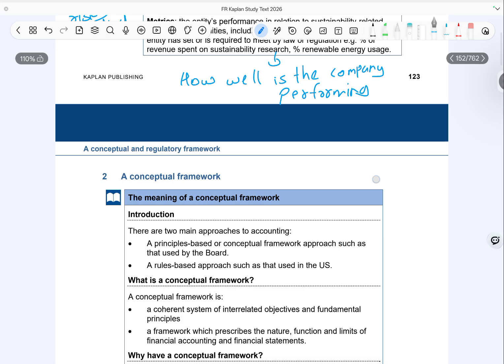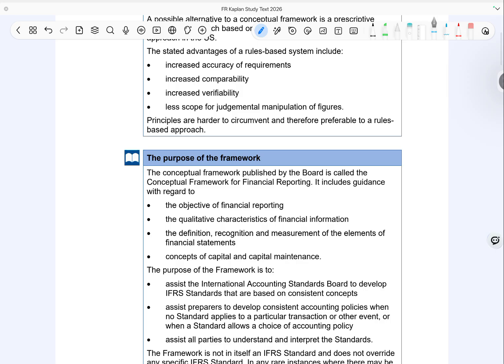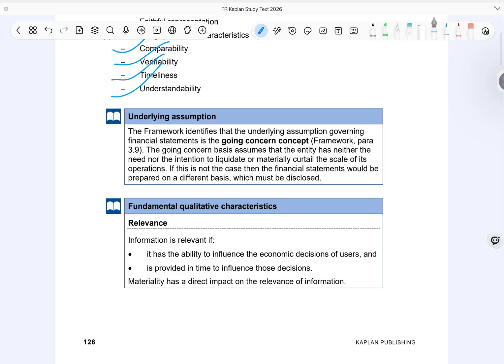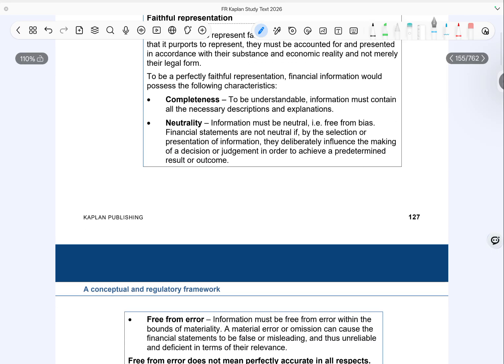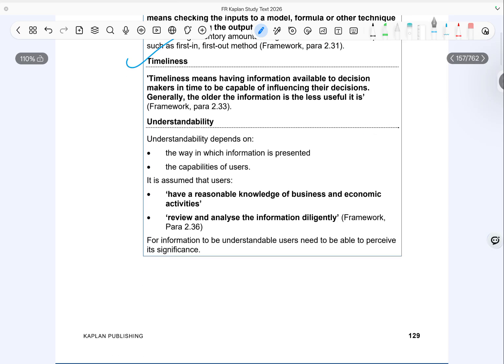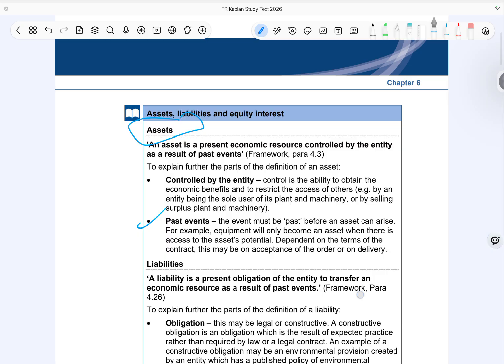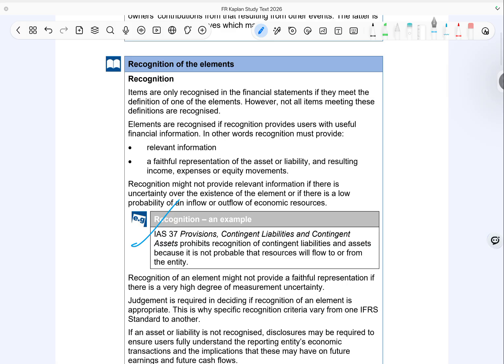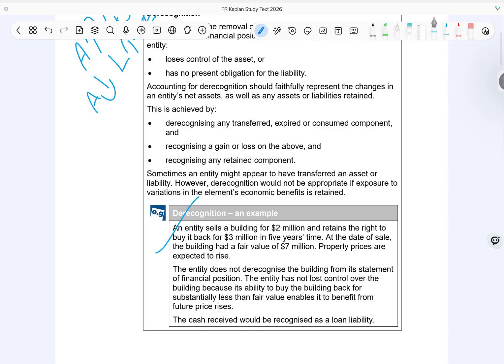ACCA FR Chapter 6 Part 2 | Conceptual & Regulatory Framework Made EASY! 🔥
📚 ACCA Financial Reporting (FR) — Chapter 6: Conceptual & Regulatory Framework | Part 2

Still confused about the Conceptual & Regulatory Framework in ACCA FR? 😭 Don't worry — in this video, we break it down simply, clearly and exam-focused so you can actually understand what you're studying!

In Part 2, we continue Chapter 6 and cover the important concepts you need for your ACCA FR exam, with easy explanations and an exam-oriented approach.

✨ In this video:
• Conceptual & Regulatory Framework
• Key concepts explained simply
• Important ACCA FR exam points
• Common areas students get confused about
• Easy-to-remember explanations
• Exam-focused revision

🎯 Perfect for:
✔ ACCA FR students
✔ Students preparing for their next FR exam
✔ Quick revision
✔ Anyone struggling with the Conceptual Framework